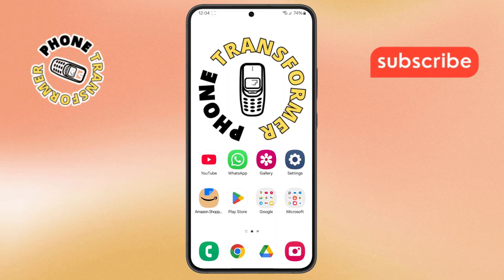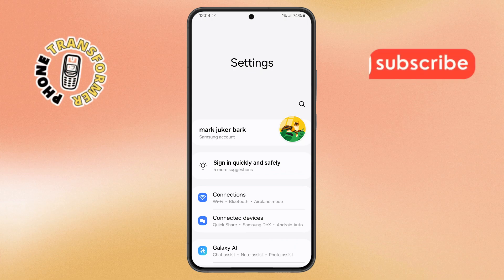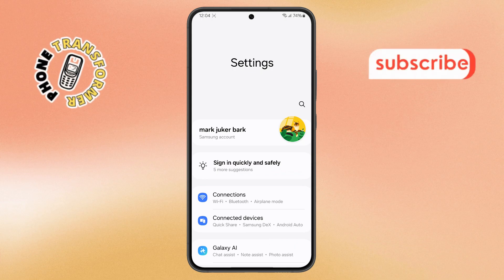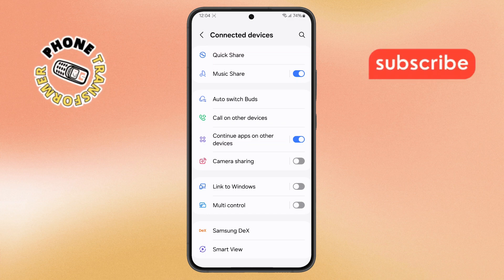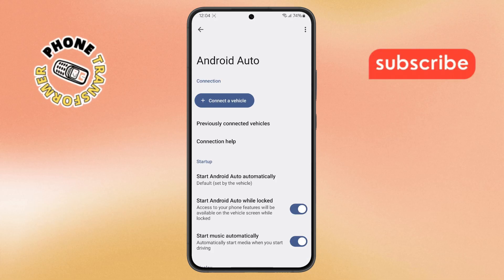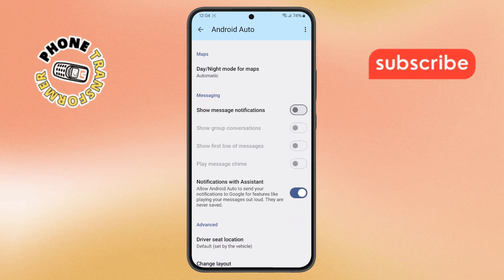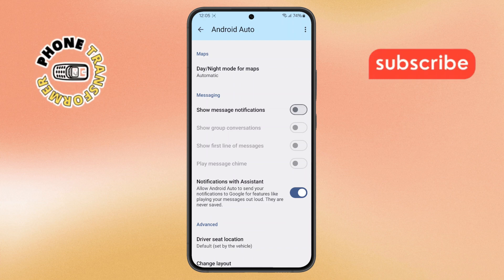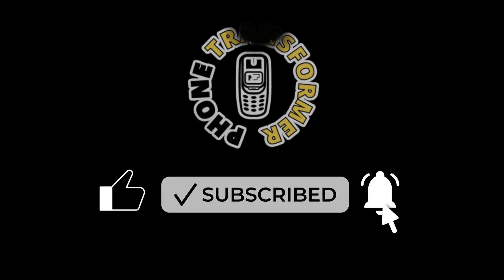How To Turn on Message Notification on Android Auto - Step-by-Step Guide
How To Turn on Message Notification on Android Auto

You're driving with Android Auto, but your message notifications aren't coming through—frustrating, right? Whether you're missing important updates or just want hands-free convenience, this video has you covered.

In this guide, we'll walk you through the simple steps to enable message notifications on Android Auto, ensuring you never miss a text while staying focused on the road.

By the end of the video, you'll learn:
- How to check and adjust notification permissions
- The best settings to optimize message alerts
- Troubleshooting tips for common notification issues
- How to customize alerts for a seamless driving experience

Looking for answers? These search-friendly phrases might help:
- Enable Message Notifications on Android Auto
- Fix Android Auto Message Alerts Not Showing
- How to Get Texts to Show on Android Auto
- Android Auto Notification Settings Guide

Let me know if you want any tweaks!